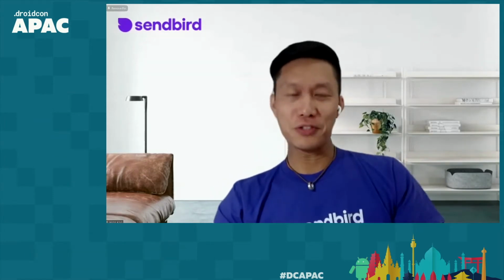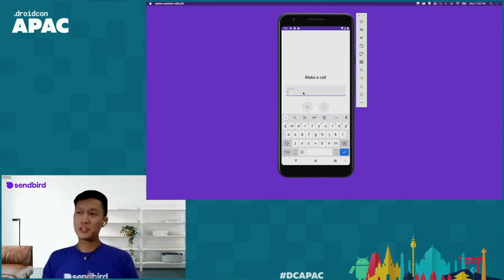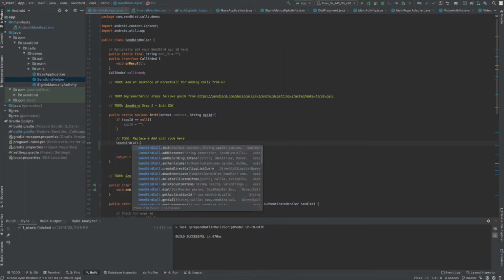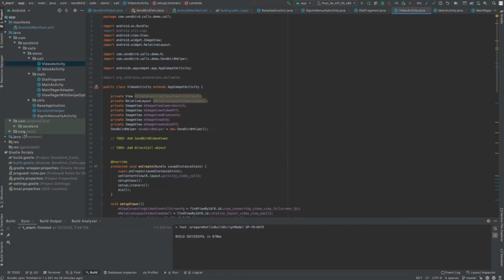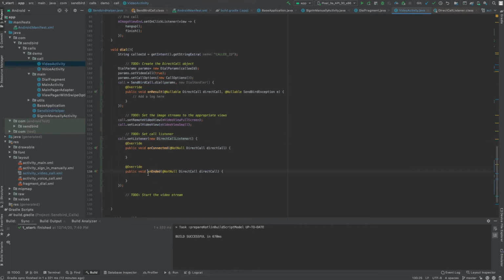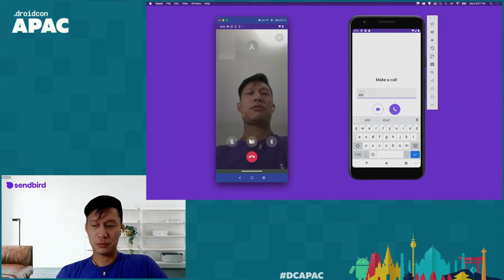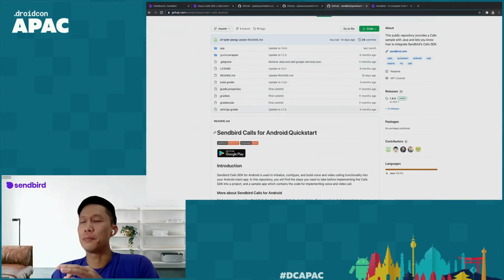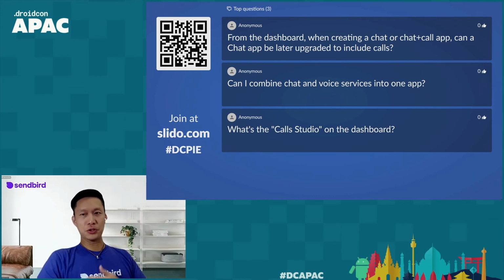DroidCon APAC 2020 - Add Voice & Video to your Android App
Sendbird's Developer Advocate, Jason Koo, shares how easy it is to add voice and video communications to your app using Sendbird's Calls SDK.